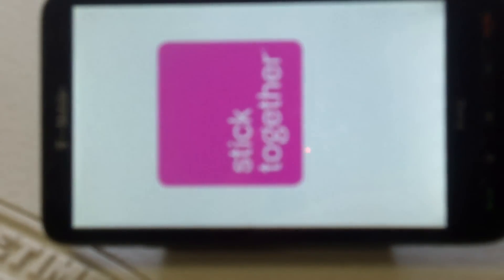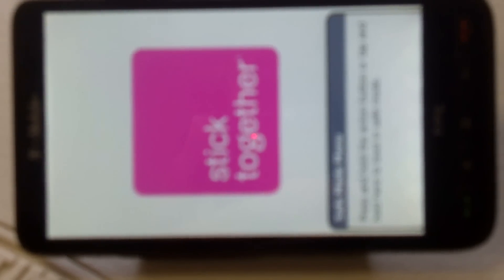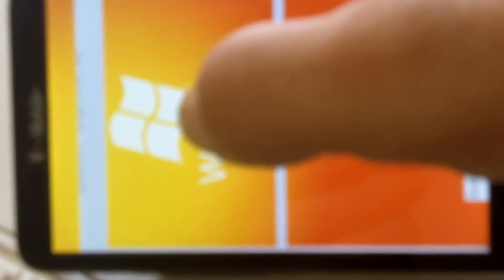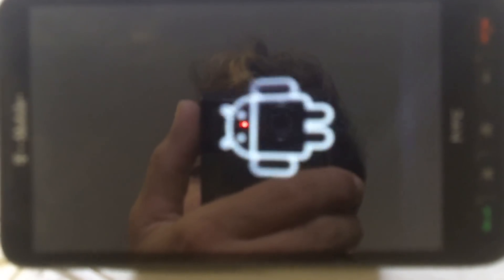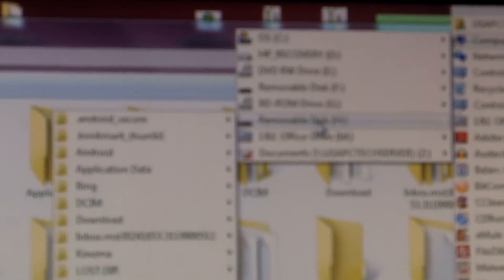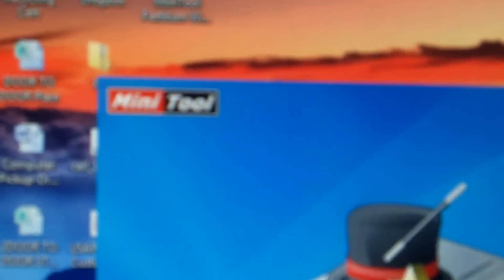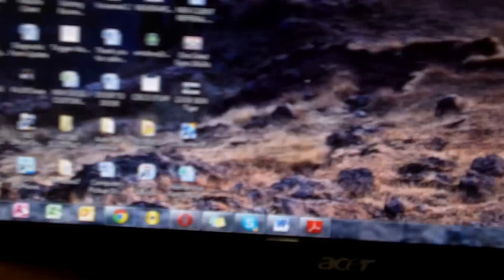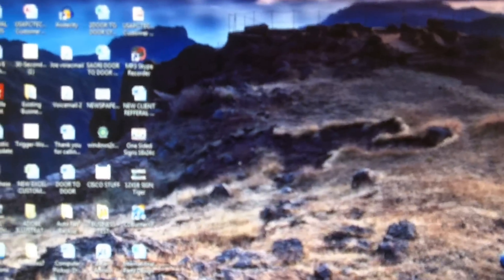HTC HD2 Surprisingly Awesome Dual-Boot Android News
For those who don't wish to watch the full video even though I give a tutorial on how to do it at the end of the video... I've successfully dual booted Windows Mobile 6.5 and MccMBoXMaX SD GS 3D on a 64Gb microSDxC card.

Plus the startup is normally smooth, IDK Why it decided to act buggy with the android animation. That popup before the dual boot screen was SPB Pocket Plus asking me if I wanted to startup in safemode because I had shut down improperly.